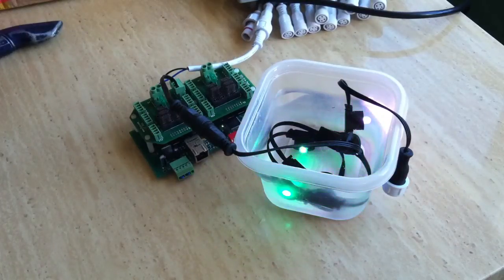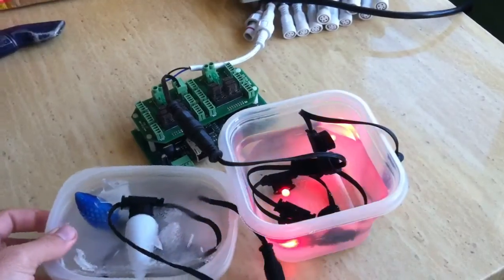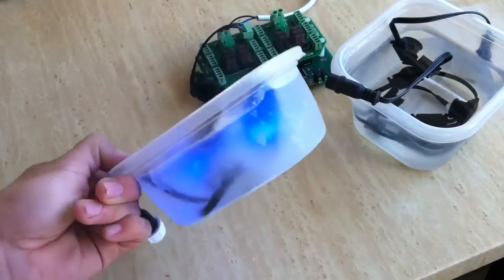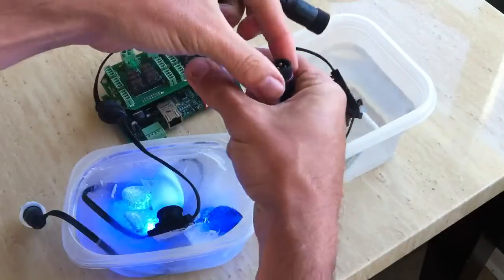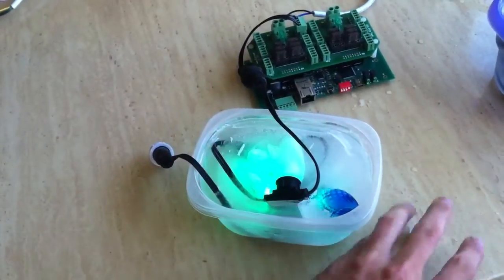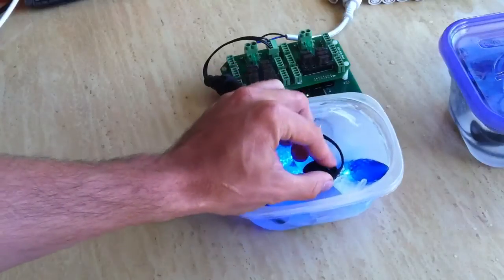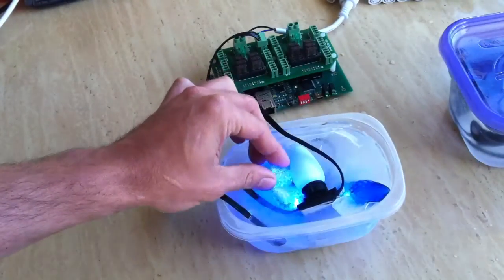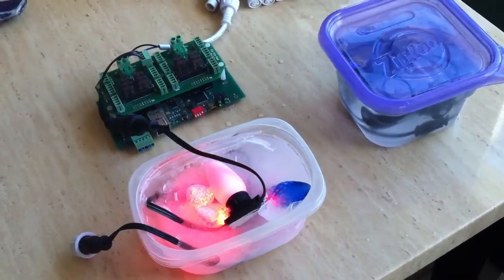Technicolor Pixels IP tests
Submersion and freeze thaw performance of new IP68 rated Tehnicolor Pixels.